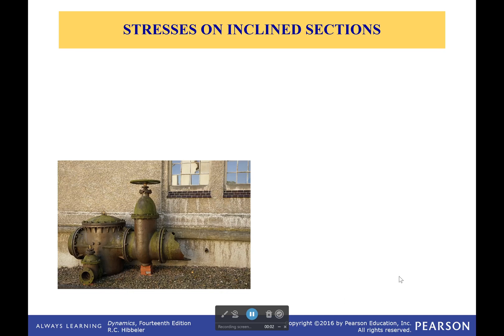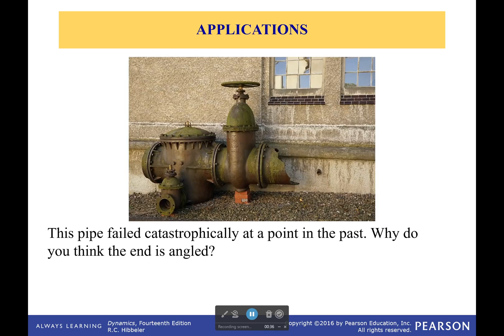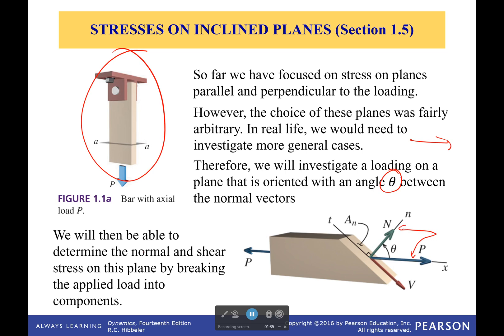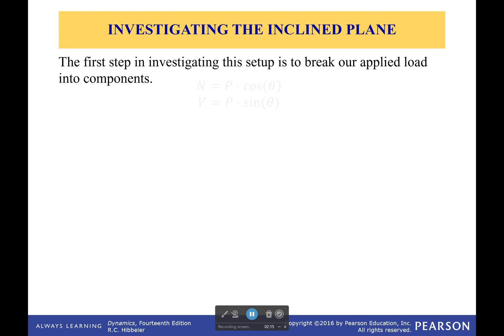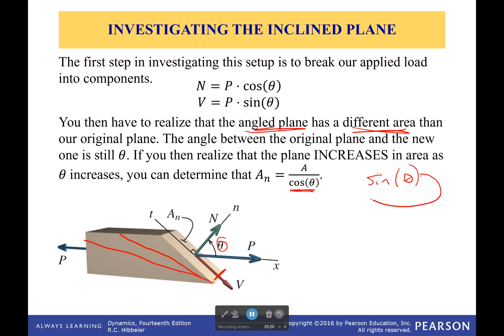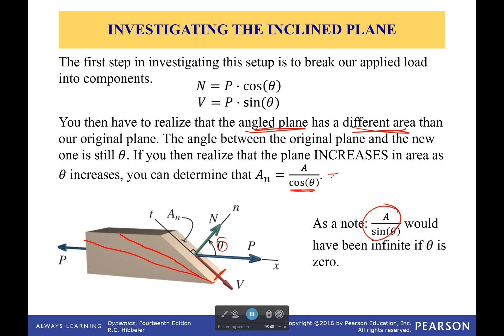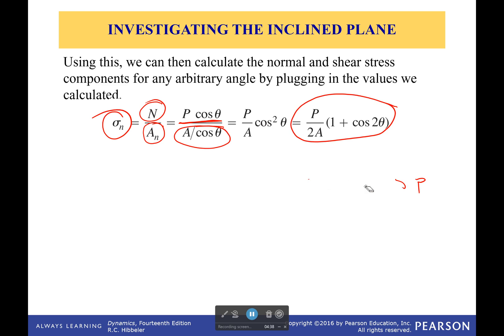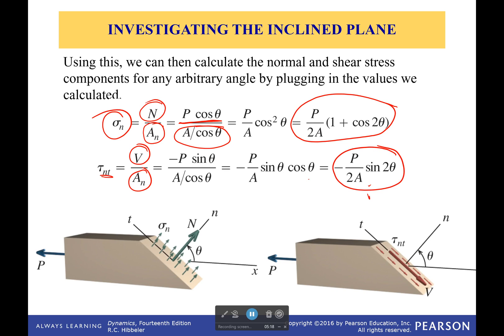Stresses on Inclined Planes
WAIT! We don't just stay on the nice pretty perpendicular sides of our metal boxes?! Yep. We have to think about how it would act if we were to cut it at an angle. ANY ANGLE.